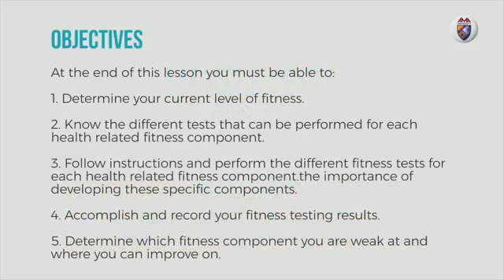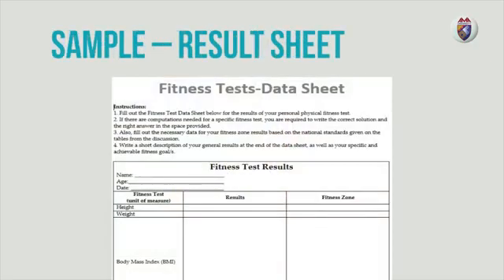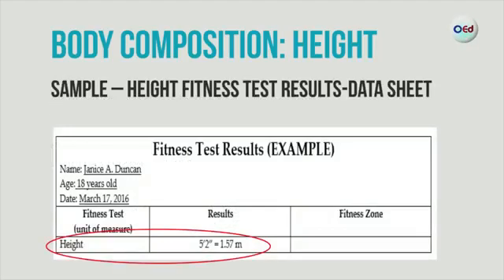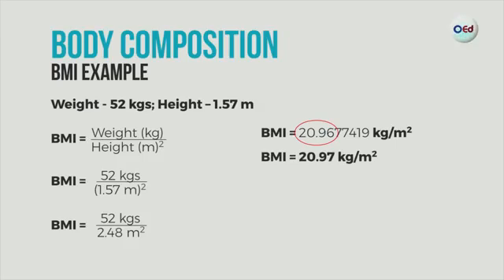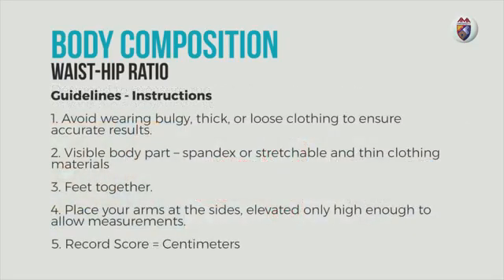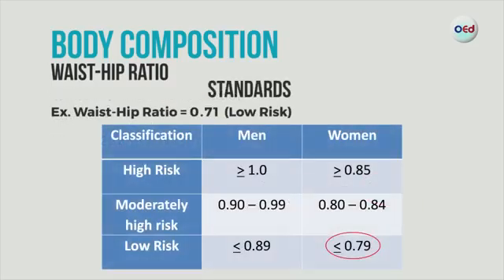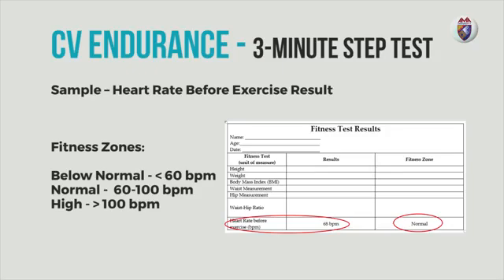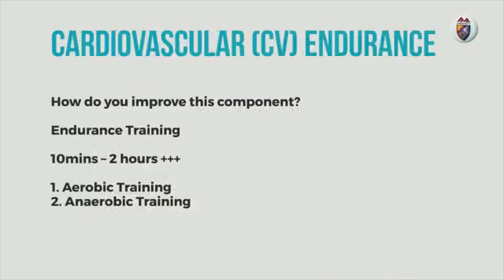Fitness tests (lesson 3 part 1)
this vedio is my online study for recording purposes only